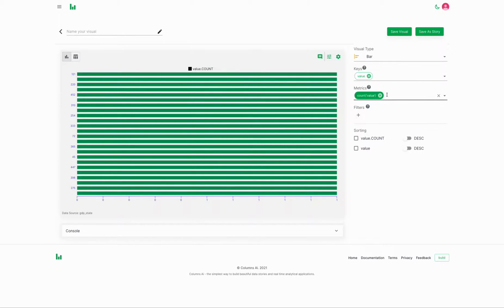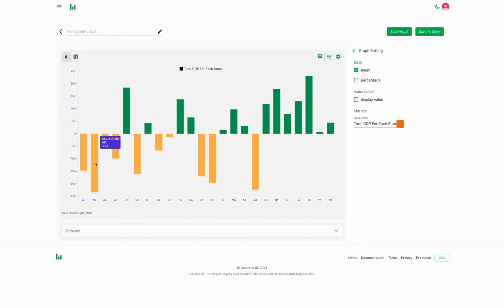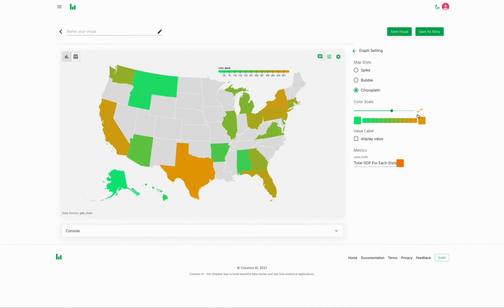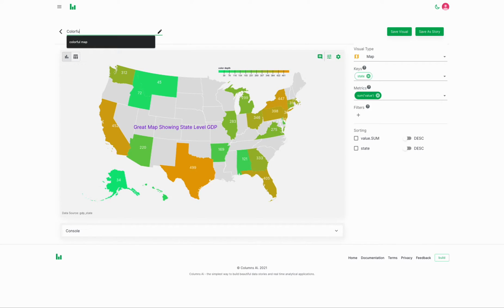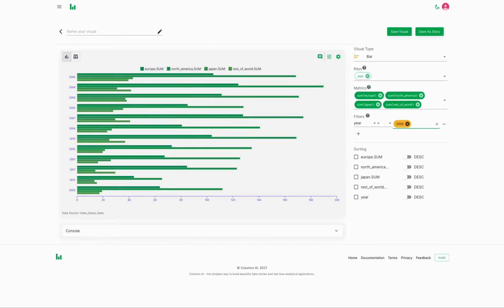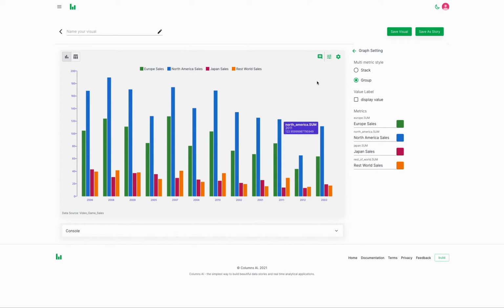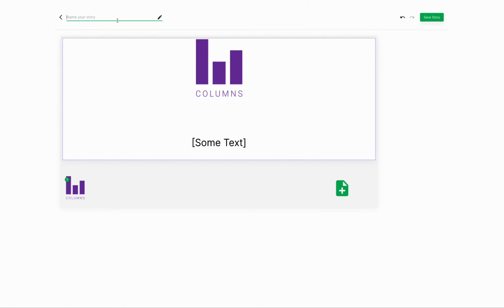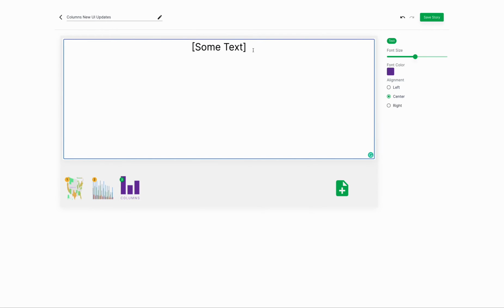Columns Product Updates - Color Customization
This is a quick go-through of some recent product updates on columns - picking the representative feature to show how sleek it is.

now to experience it.